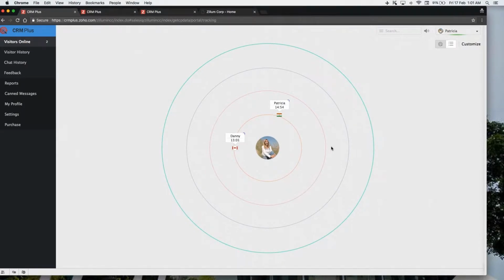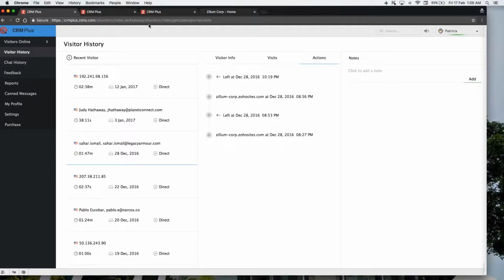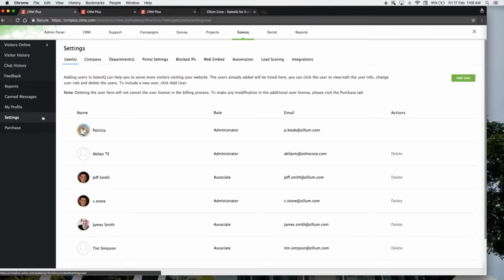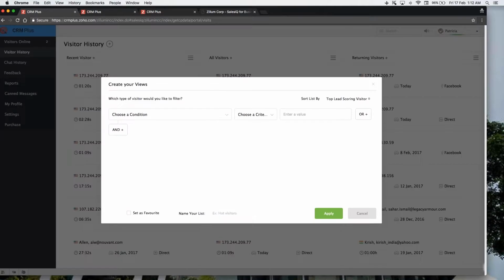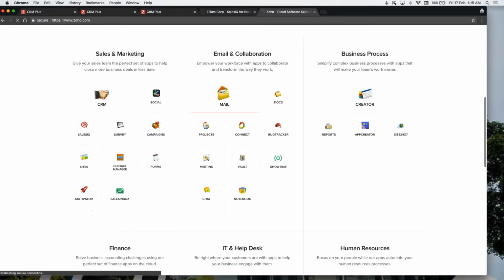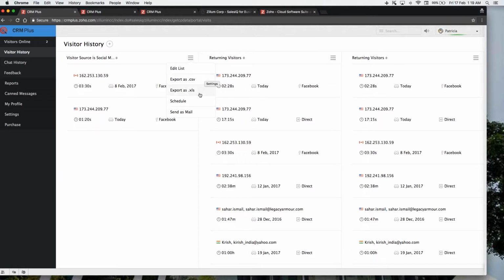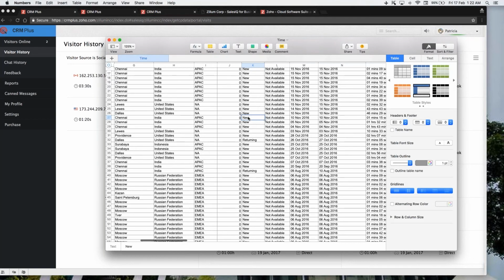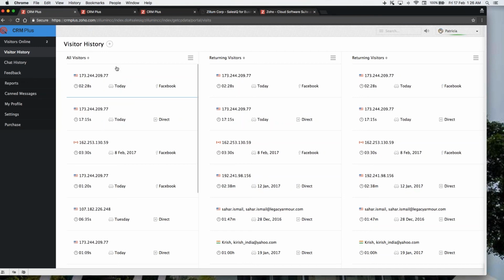Learn how SalesIQ's Visitor Routing feature works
Visitor Routing - Learn to filter and route your website visitors to different users in your team, so they only see what they should see!